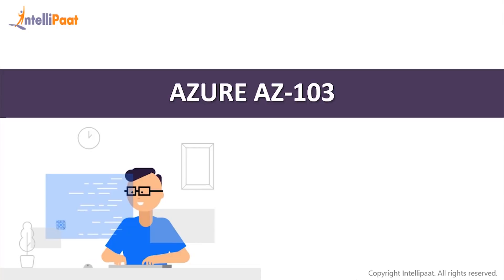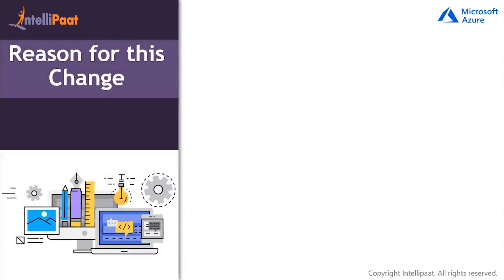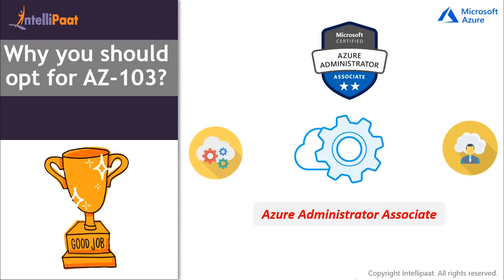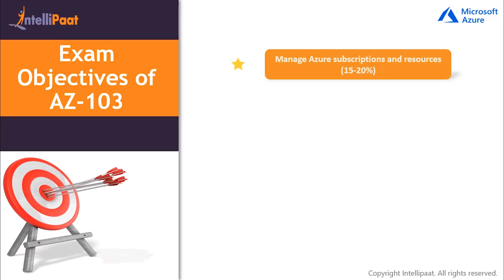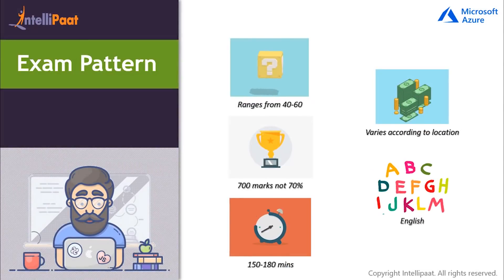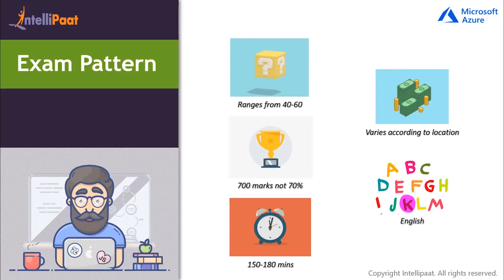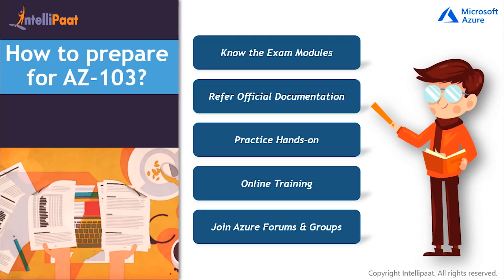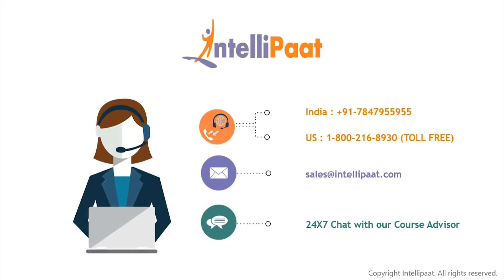Azure Certification AZ-103 | Microsoft Azure Certification | Azure Tutorial | Intellipaat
In this Azure tutorial you will learn about the Microsoft Azure certification AZ-103 exam. You will know in depth about the complete details of this certification exam like the pre requisites, exam objectives, exam pattern and how to prepare for the certification exam.

📕Interested to read about microsoft azure still more?

Following topics are covered in this video:
00:45 - how az 103 came to existence?
01:25 - reason for this change
02:38 - why to opt az 103
03:26 - pre requisites for az 103
03:42 - exam objectives
05:25 - exam pattern
07:16 - how to prepare for az 103 & azure az 103 training

Are you looking for something more? Enroll in our Microsoft Azure training & certification course and become a certified Azure Professional It is a 36 hrs instructor led Azure training provided by Intellipaat which is completely aligned with industry standards and certification bodies.

Got any questions about how to clear azure az 103 exam ? Ask us in the comment section below.
Intellipaat Edge
1. 24*7 Life time Access & Support
2. Flexible Class Schedule
3. Job Assistance
4. Mentors with +14 yrs
5. Industry Oriented Course ware
6. Life time free Course Upgrade
Who should watch this Microsoft Azure certification video?

If you want to learn Azure to become Solutions architects & programmers looking to build SaaS, PaaS and IaaS applications then this Intellipaat windows azure certification is for you. The Intellipaat Azure video is your first step to learn Azure. Since this Microsoft Azure certification video can be taken by anybody, so if you are a Network and Systems administrators or Graduates and professionals looking to upgrade the skills to cloud technologies or Storage and security admins, Virtualization & network engineers then you can also watch this Azure certification video.

Why should you opt for a Azure career?

If you want to fast-track your career then you should strongly consider Azure. Cloud computing and cloud infrastructure are today some of the most powerful shifts that are happening in organizations around the world that want to benefit from its strengths like low cost, instant availability and high reliability. The Intellipaat industry-designed Microsoft Azure training is for those looking to make a solid career in the Microsoft Azure domain and become a Microsoft Azure certified professional. The salaries for Azure professional are very good. Hence this Intellipaat azure video is your stepping stone to a successful career!